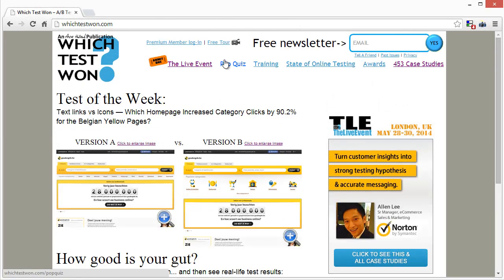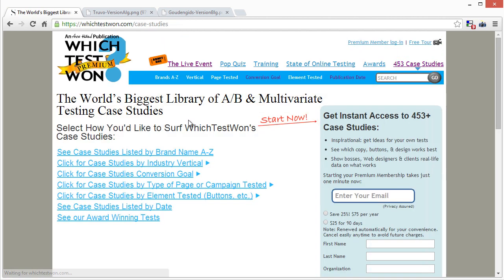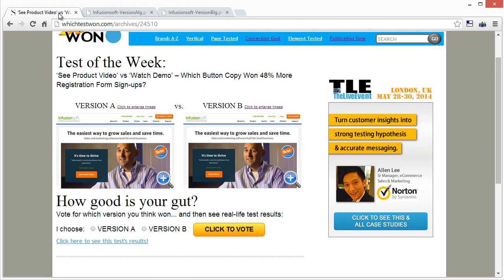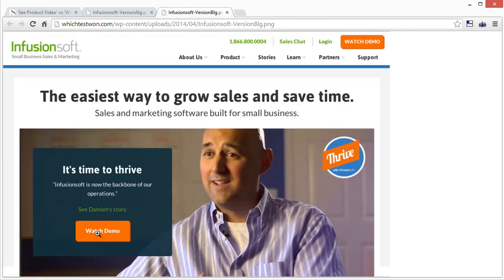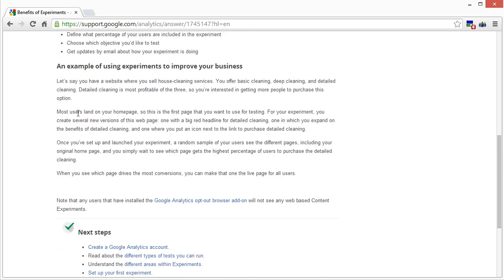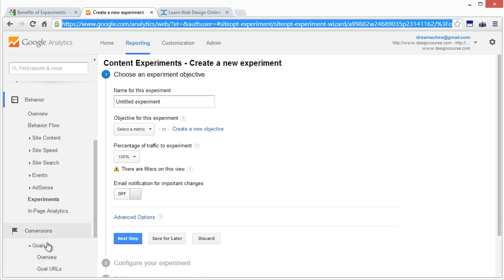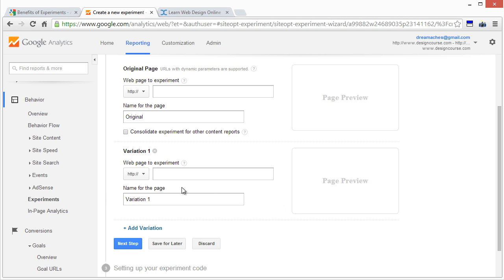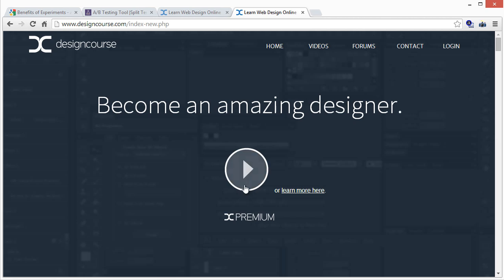The Importance of Split Testing for Web Design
- Split testing is the process in which you refine and test elements on a web page so that it performs to its highest degree.  Check out the vid!